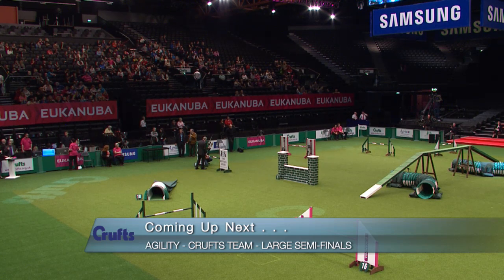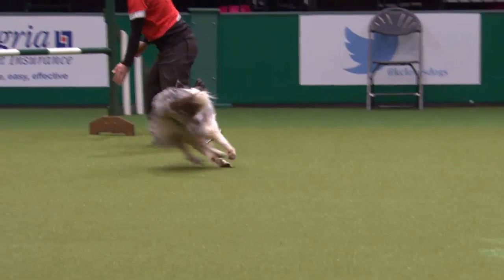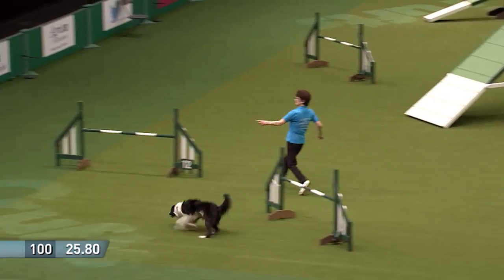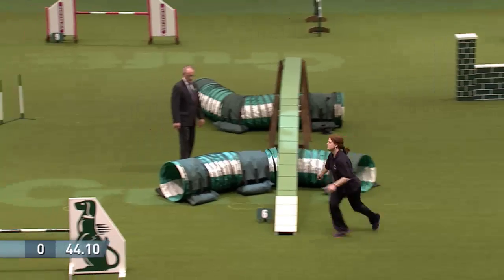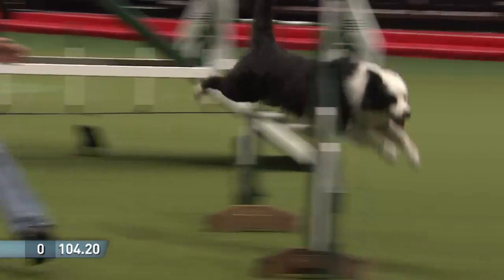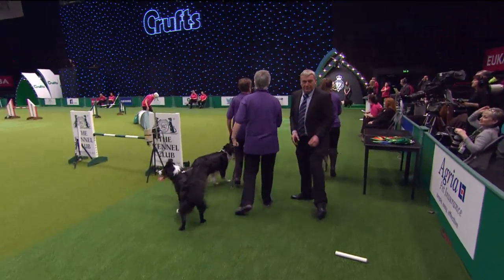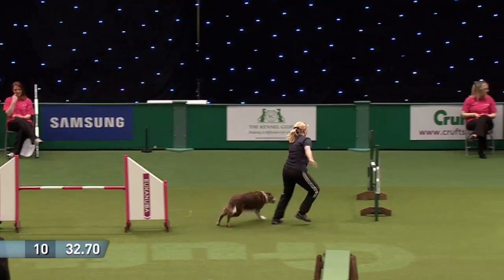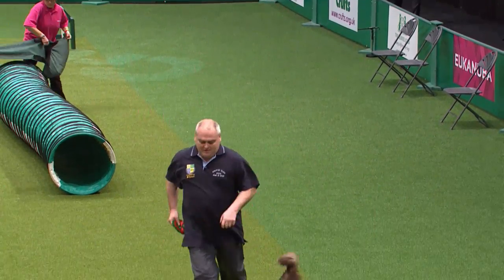Agility | Crufts Team Large Semi Finals | Crufts 2014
Agility - Crufts Team - Large Semi Finals - Crufts 2014 - Day One